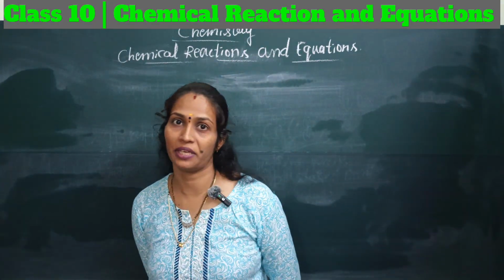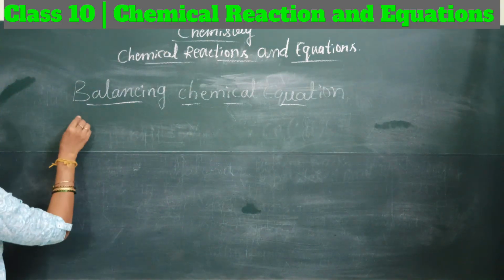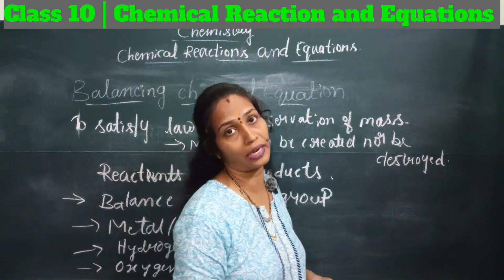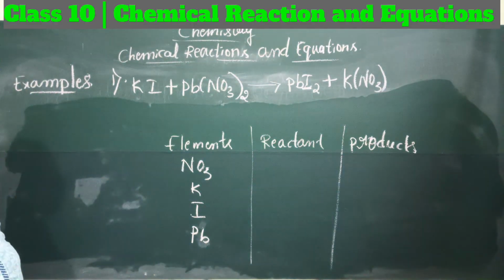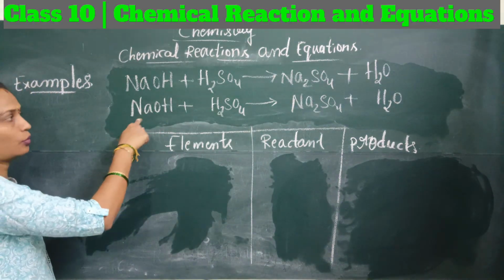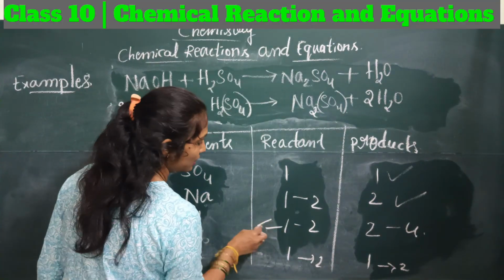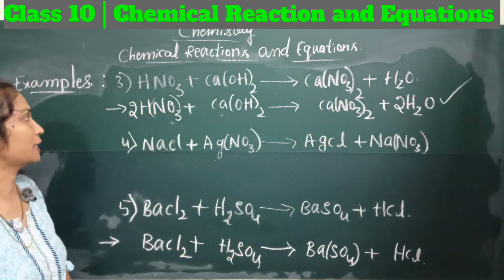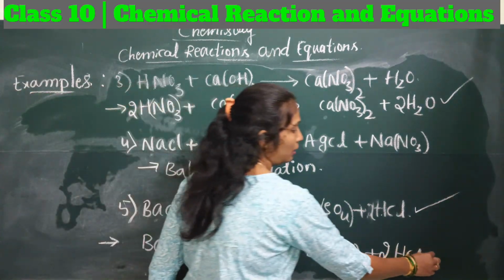Class 10 | chemistry | Chemical Reaction and Equations I science I CBSE I